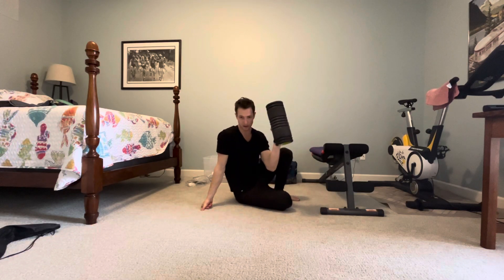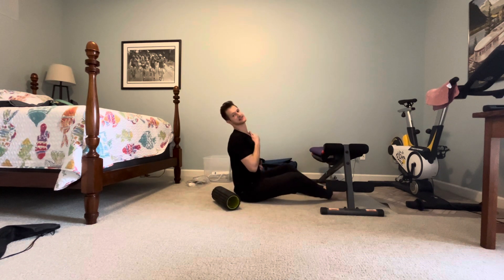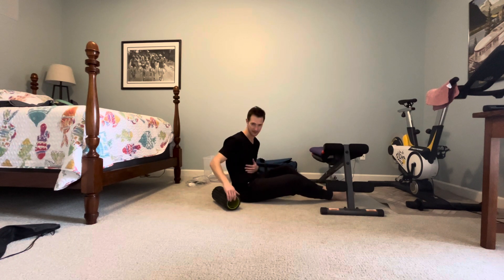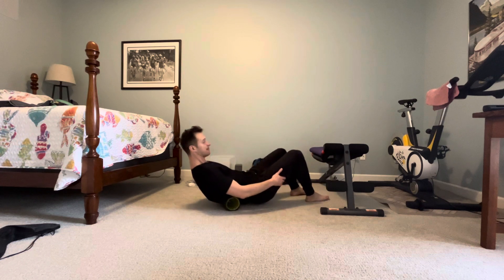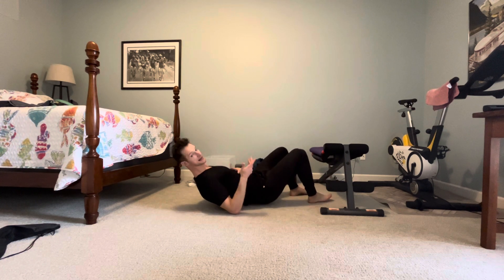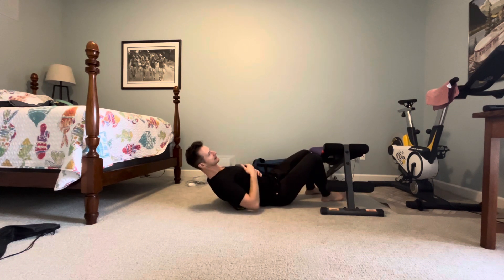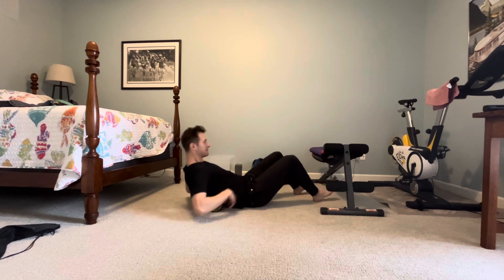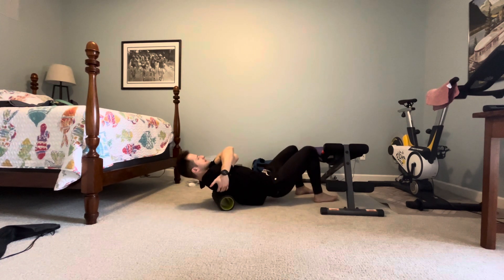Foam roller thoracic spine, rotation bias